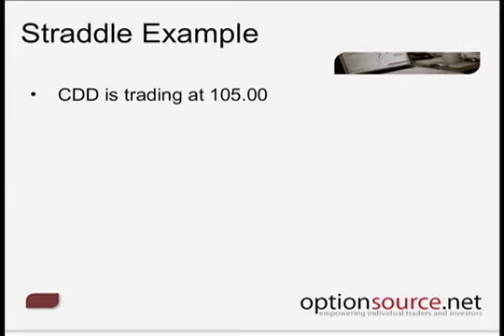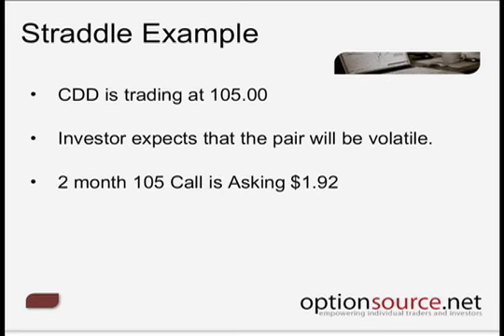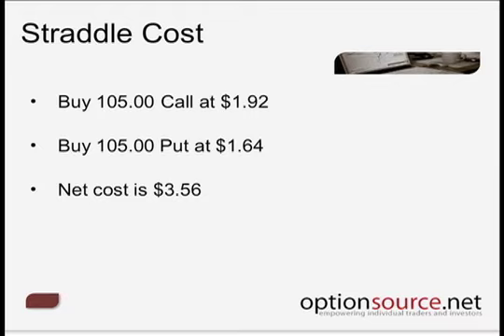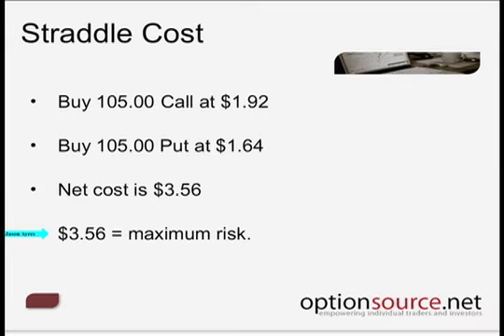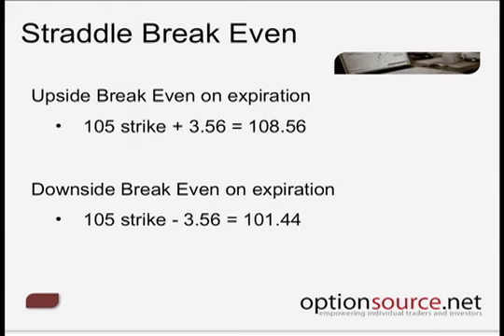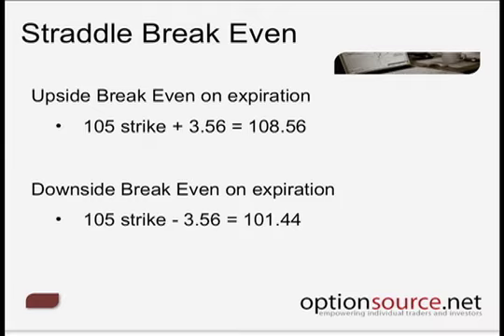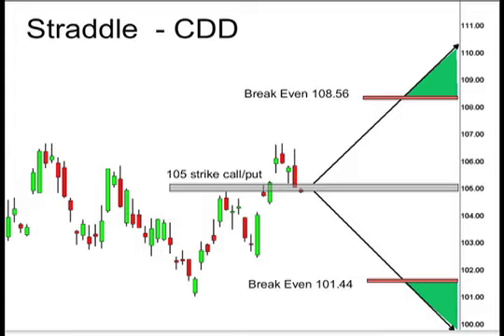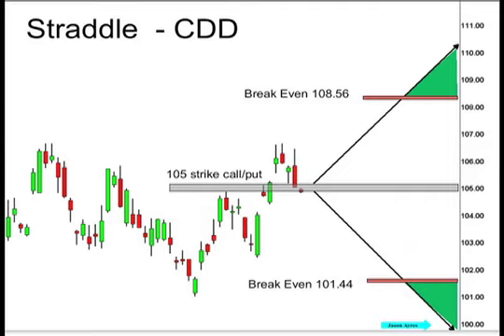Pt3, Jason Ayres: Managing Your FX Options Straddles & Strangles